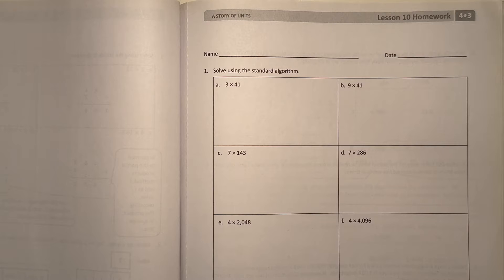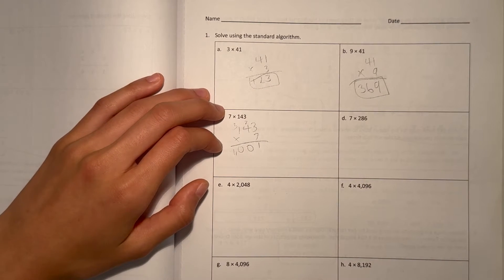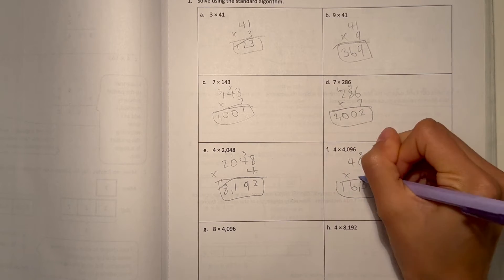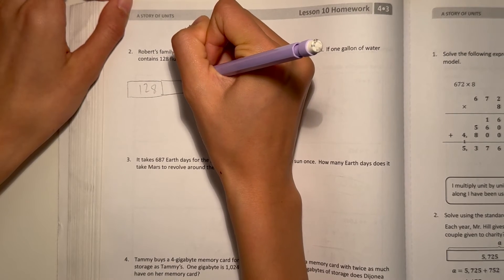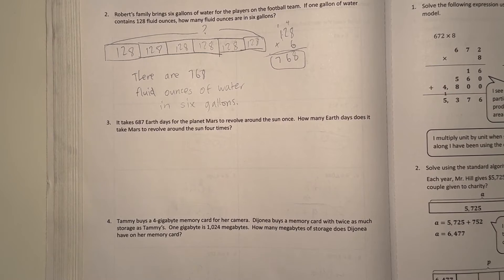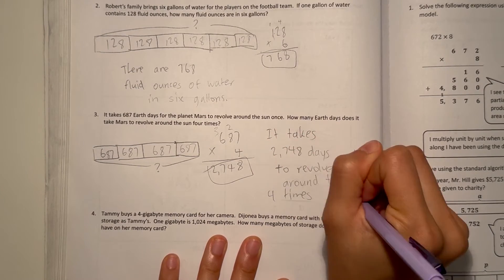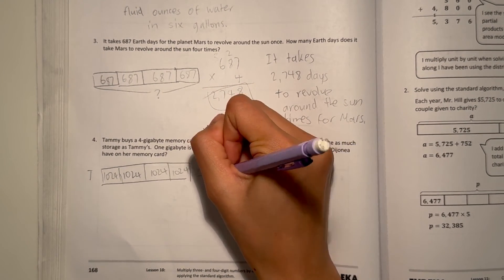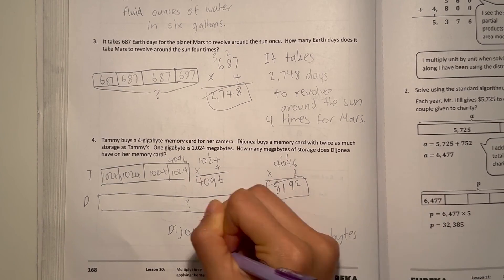Eureka Math Grade 4 Module 3 Lesson 10 Homework